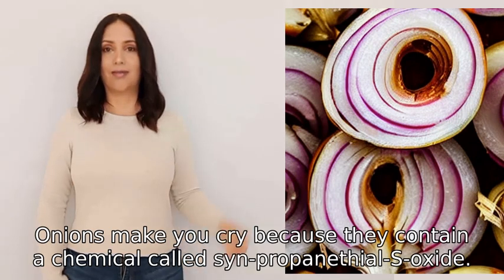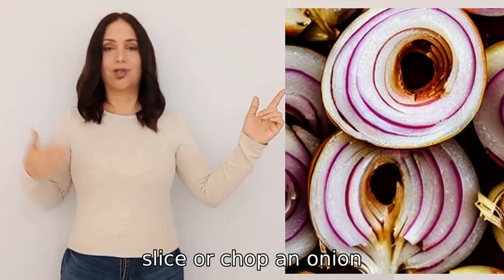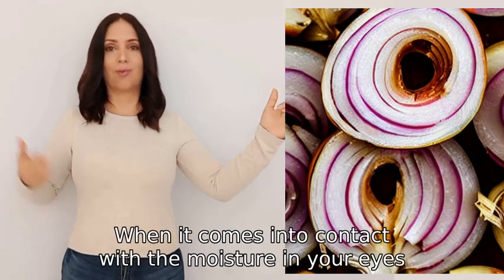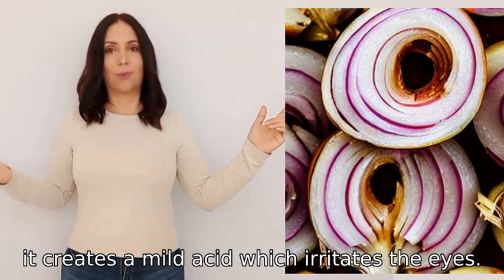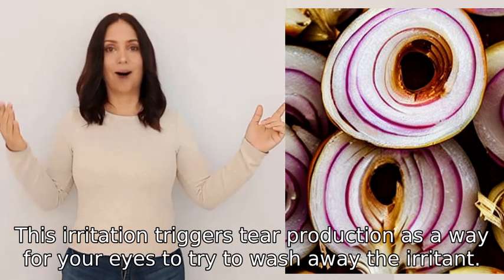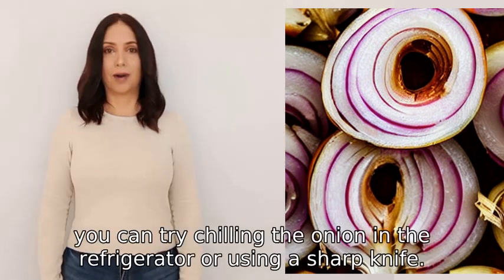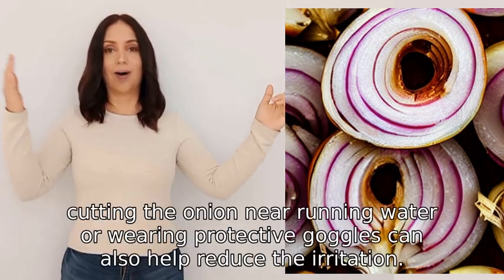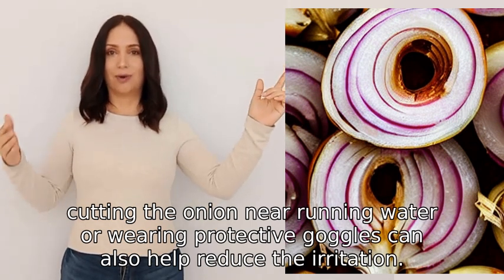Why do onions make me cry